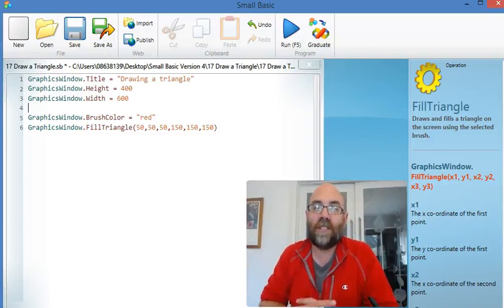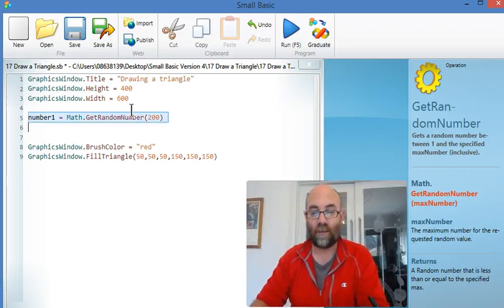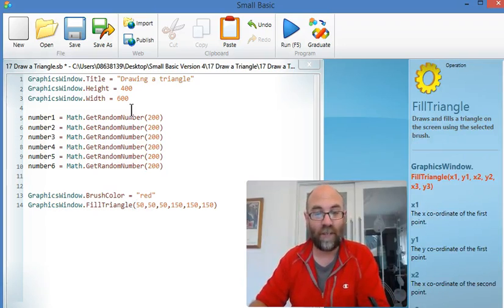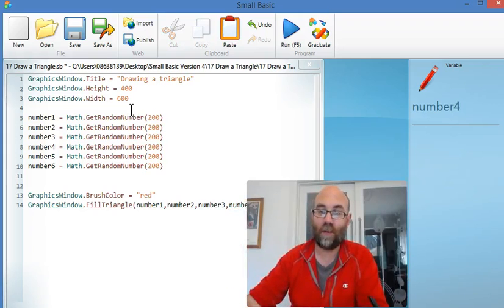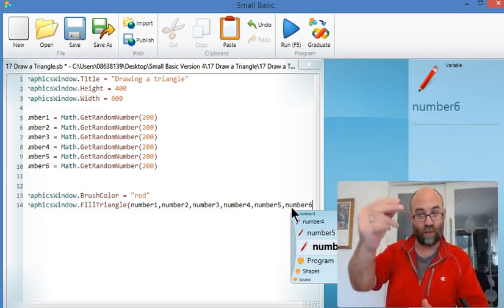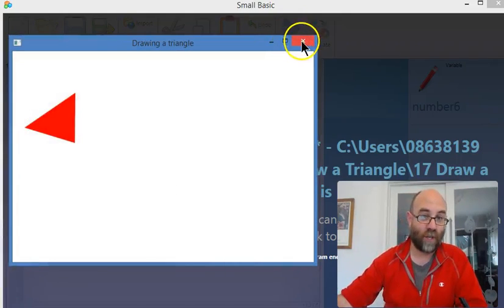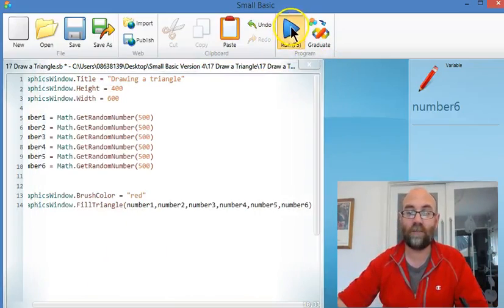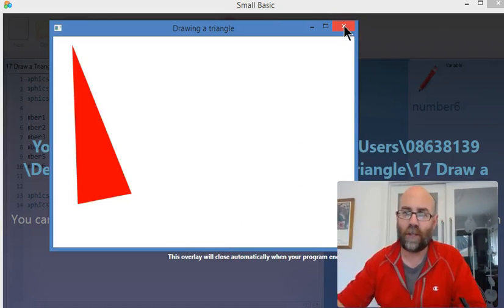17c Draw a Triangle Bonus and Random